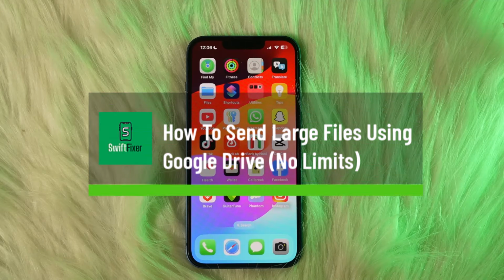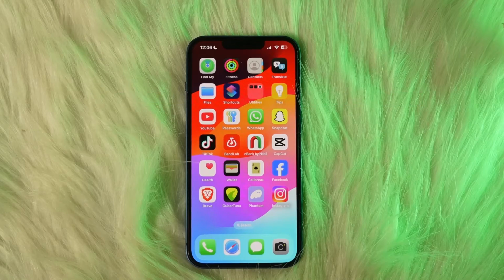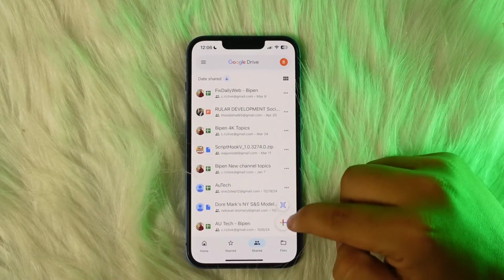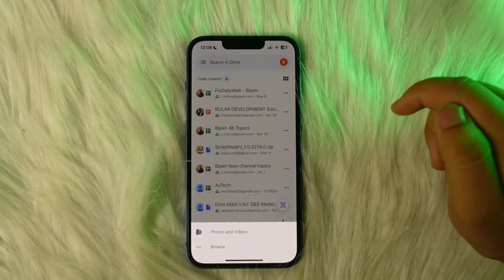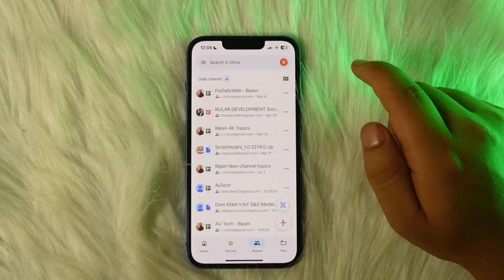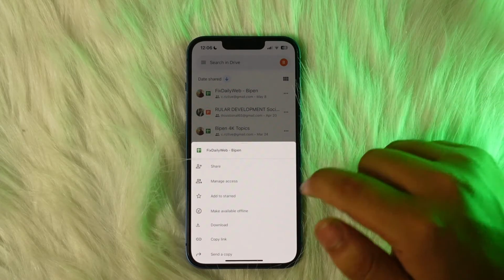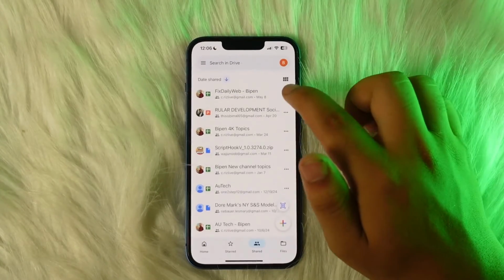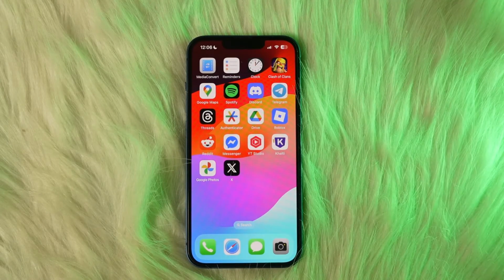How To Send Large Files Using Google Drive (No Limits)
Sending large files using Google Drive is one of the most efficient ways to bypass traditional email size limits. Whether you're sharing videos, high-resolution images, documents, or other large file types, Google Drive lets you upload and distribute files securely through shareable links. In this video, you'll learn how to send large files using Google Drive from your mobile device without hitting standard file size restrictions.

To get started, install the Google Drive app from the Play Store or App Store and log in with your Google account. Once you're in the app, tap the "+" icon at the bottom right corner and select "Upload." From here, you can either browse your device storage or select files directly from your photos or videos. Choose the large file you want to upload. Depending on your internet connection and file size, the upload may take a few minutes.

After the file is uploaded, it will appear in your Drive. Tap the three-dot icon next to the file name to open more options. Select "Manage access" or "Share," and then change the link settings to "Anyone with the link." This allows anyone who has the link to view or download the file, even if they don't have a Google account. This setting is important if you're sending the file to someone outside your organization or email list.

Once access is set, tap the three-dot menu again and choose "Copy link." You can now paste and send this link via email, messaging apps, or any platform of your choice. Google Drive allows you to store up to 15GB of files for free, and you can upgrade your storage through Google One if needed for even larger transfers.

Timestamps:
0:00 Introduction
0:11 Upload large file to Google Drive
0:33 Change access to 'Anyone with the link'
0:46 Copy and share the file link
0:56 Conclusion